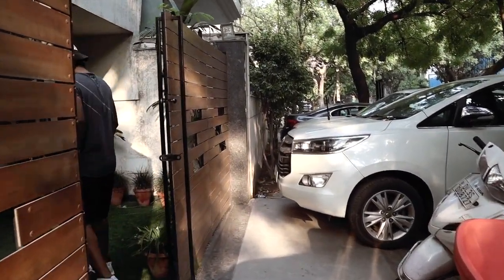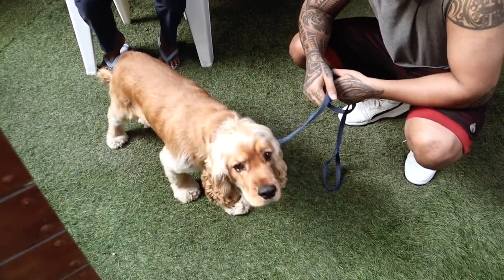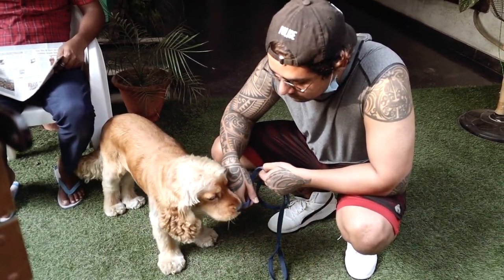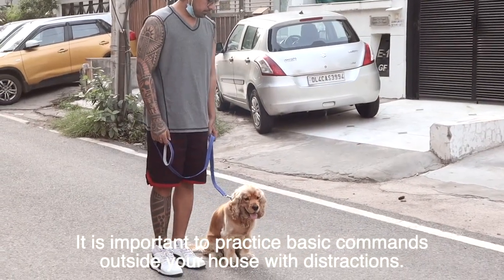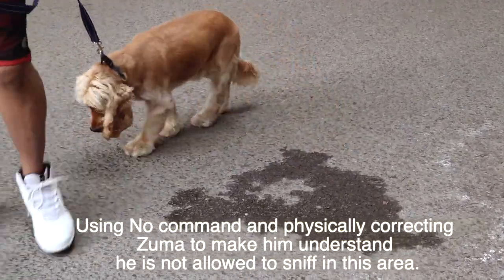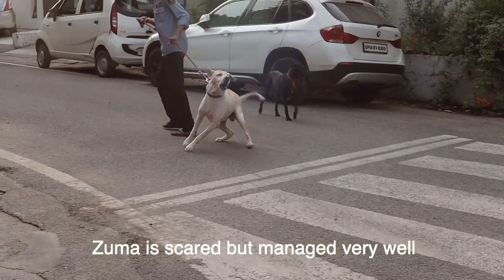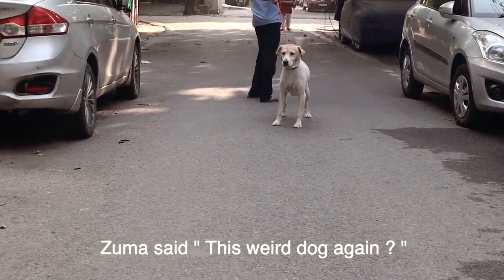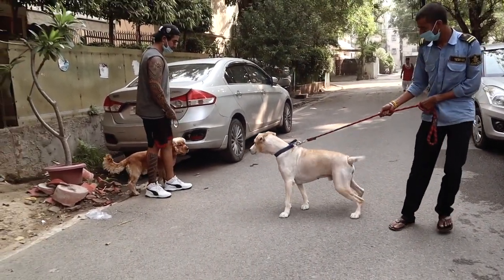How to walk with your dog properly in Hindi.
In this video you will understand basic concepts of Dog walking.